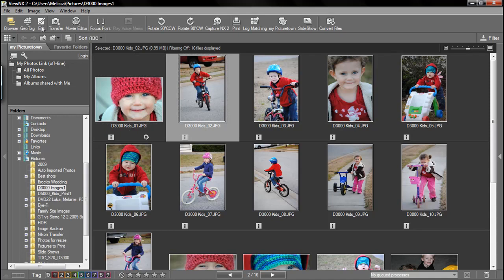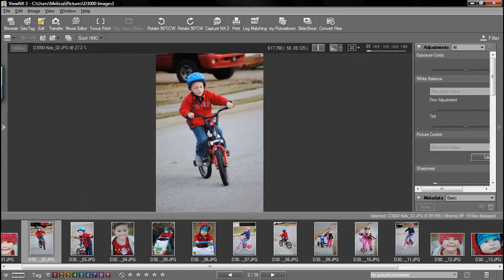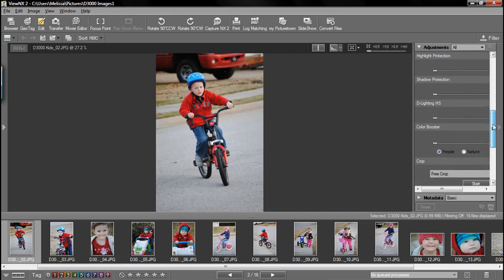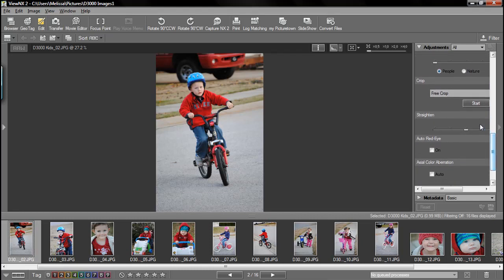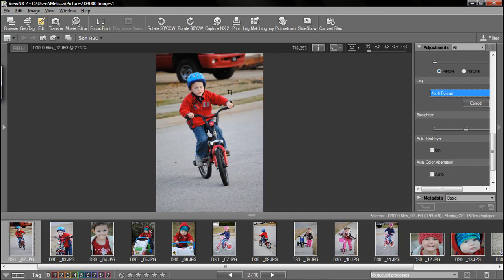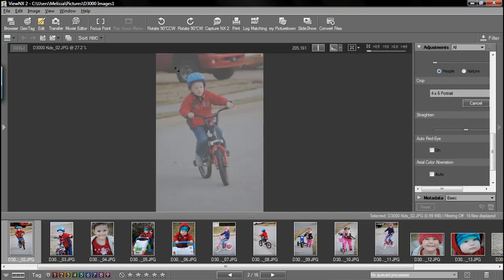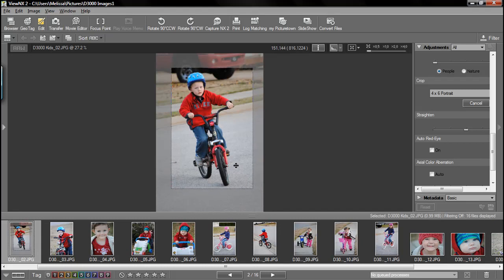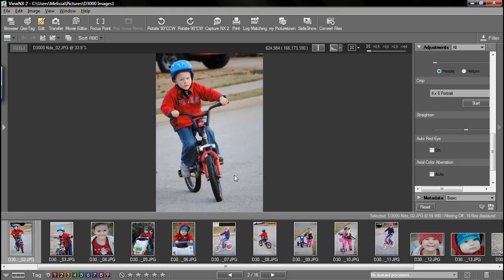ViewNX2 Tutorial.mp4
Here is a Cropping Tutorial for Nikon's latest software release View NX2. I will have more tutorials later, but work is very busy and it does not leave much time to process these. Please have patience and I will show you some really neat things to come.